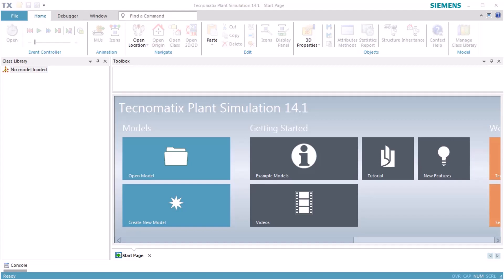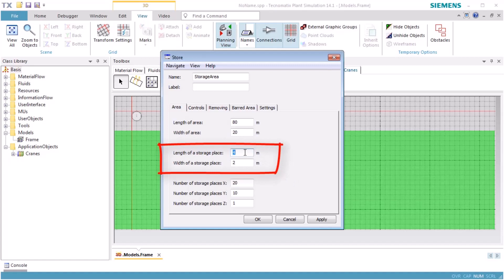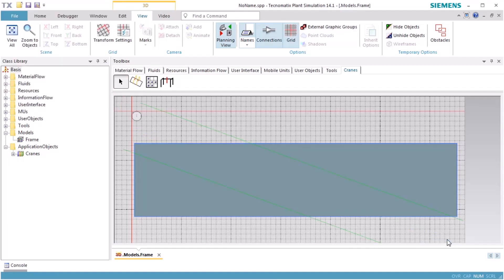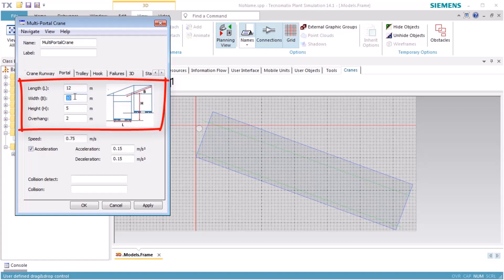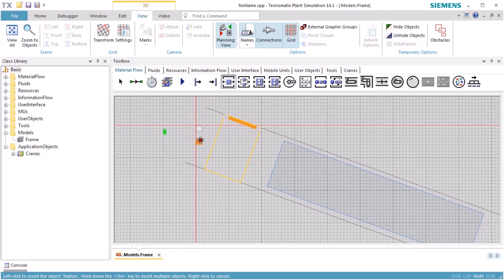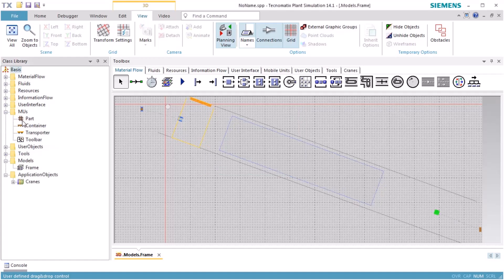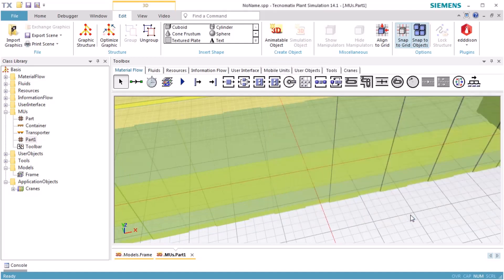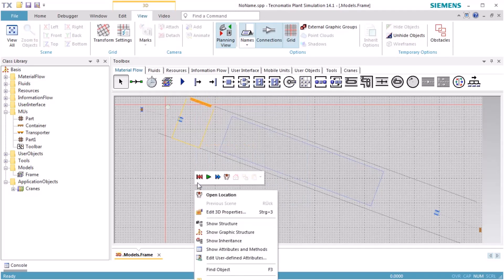Tecnomatix Plant Simulation Tutorial 17 - How to use the Portal Crane for stacking parts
This Plant Simulation Tutorial video demonstrates how to use the Portal Crane for stacking parts on a storage area.